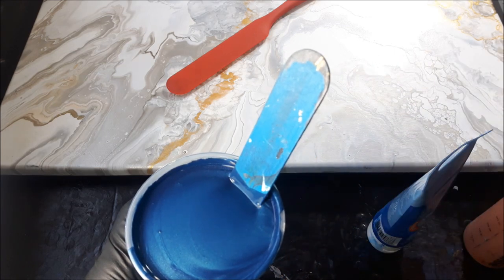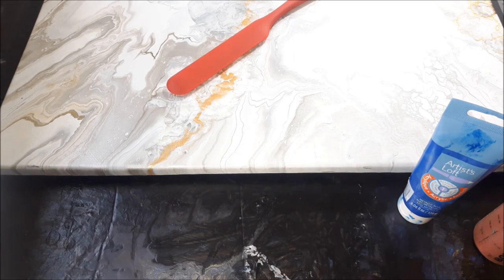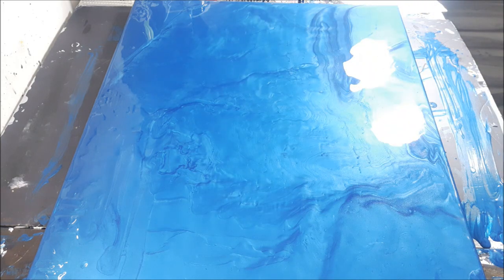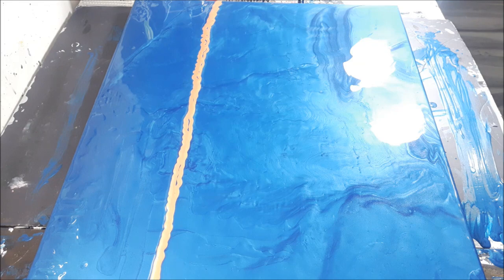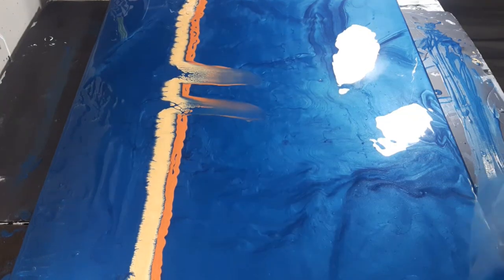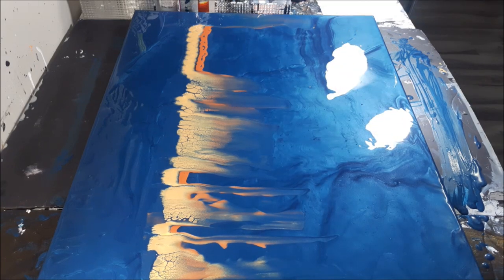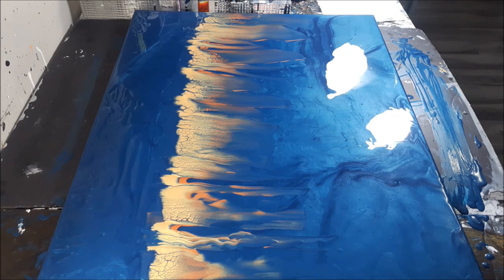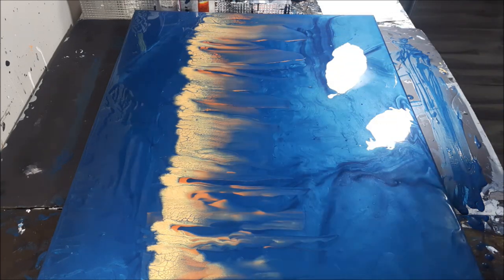MINIMAL Coral SWIPE / Acrylic Pour Painting LARGE Canvas / EASY for Beginners (222)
Easy and minimal acrylic pour ghost swipe painting with negative space.

For this swipe, I used sapphire blue on the base with 24kt gold and copper.This iral reef color combo is bold and vibrant together. I find a lot of beauty in simplicity, and I hope you like this design. 🙂

🔊 Let's chat! Ask me questions and leave suggestions in the comments, I love to engage and share with all of you.
INSPIRATION - CREATIVITY - VISION
I've always loved art in various forms, and ever since I was a young girl, I would sketch, try my hand at portrait realism, abstract art, and now fluid art. I'm amazed how color evokes emotion in so many ways, which is why I enjoy sharing it, and I can only hope that my videos will inspire, lift you up, or put a smile on your face.

If you would like to donate, your contribution would help offset the cost of my art supplies, and it would be greatly appreciated.
VIDEO DETAILS:
* I post videos 2 to 3 times a week.
➡Turn on your notifications 🔔 to get alerts on NEW videos and community posts.

Colors:
🖌 Artist's Loft Metallic Copper
🖌 Artist's Loft Metallic Blue + squirt of Artist's Loft Soft Body Black (base color)
🖌 DecoArt Extreme Sheen 24kt Gold

PM & Ratio = 2:1 (approx)
2 parts paint
1 part Liquitex Gloss Pouring Medium
Water was added and thinned to a slight mound consistency.
* NO Silicone or Floetrol in my paints.